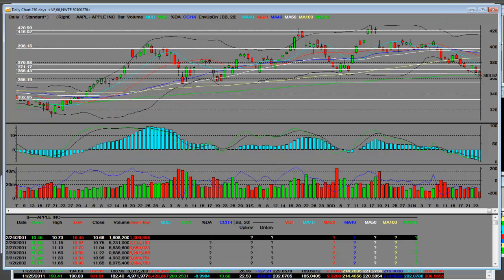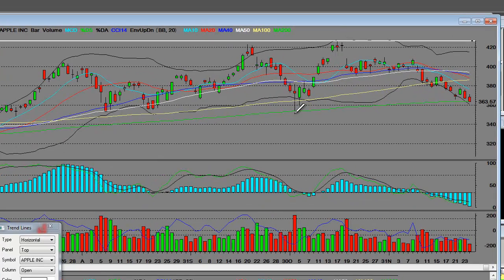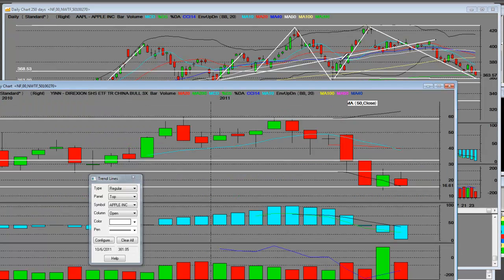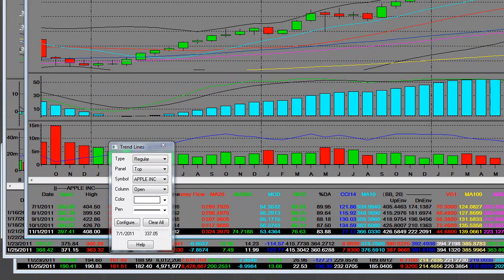Apple Stock Technical Analysis 10 Month Moving Average AT RISK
In this live weekend stock market trading educational video, SMF will cover the weekly & monthly chart trends in Apple Computers.

Stocks suffered their worst Thanksgiving week since 1932. Apple's stocks has suffered in recent weeks selling off it's 52 week high of $426.70.

Learn how to trade Apple Computers using weekly and monthly technical analysis.

Tags "Apple stock" AAPL stock trading "technical analysis" Market "Apple Inc." Business Stocks Finance "stock market" "day trading" "us economy" stocks "options trading" investment economy "the stock market" options investing silver "stock trading" "wall street" "trading options" "fed banking debt crisis" "news today" "day trade" "trading stock" "Stock Market"